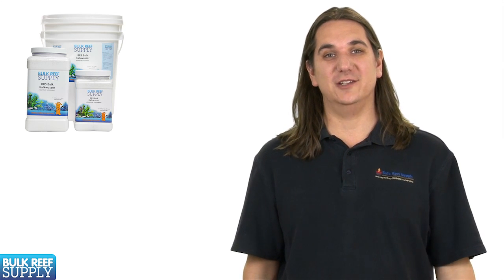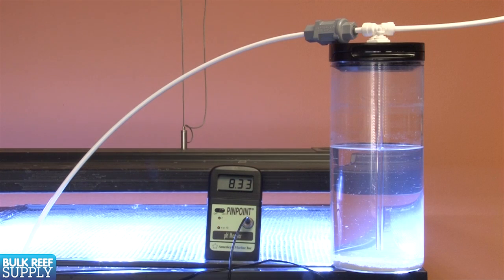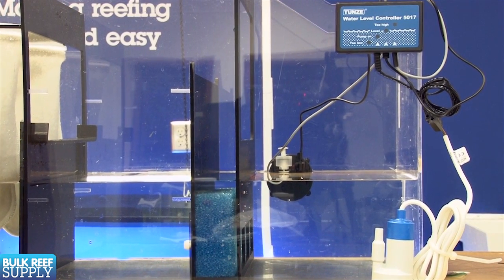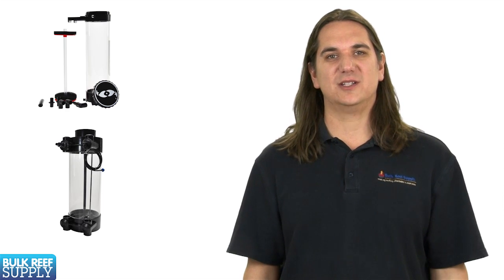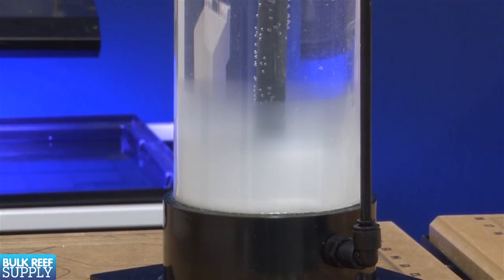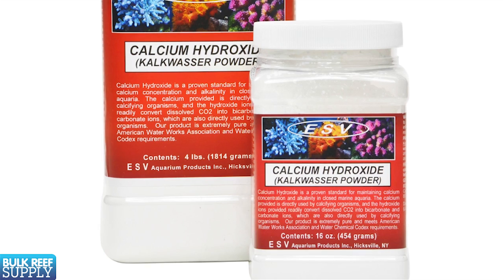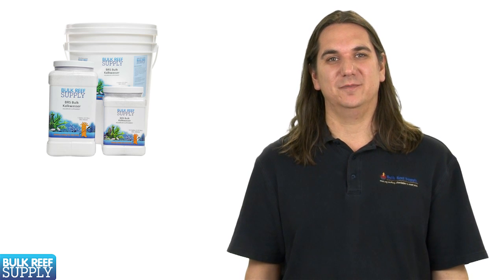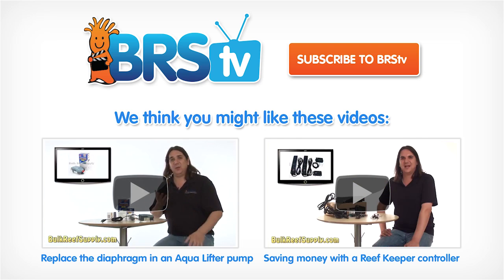Using Kalkwasser - EP 3: Calcium, Alkalinity & Trace Elements in your Saltwater Aquarium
Kalkwasser, also known as Calcium Hydroxide, can help to easily maintain calcium, alkalinity and pH levels in low to medium demand or mixed tanks.  In this episode of BRSTV, learn what makes Kalkwasser appealing to reefers, different ways to dose, some precautions and the science behind Kalkwasser.